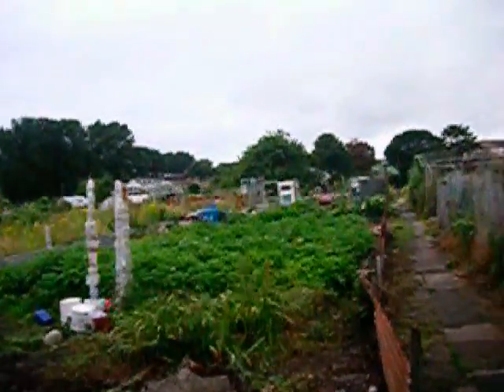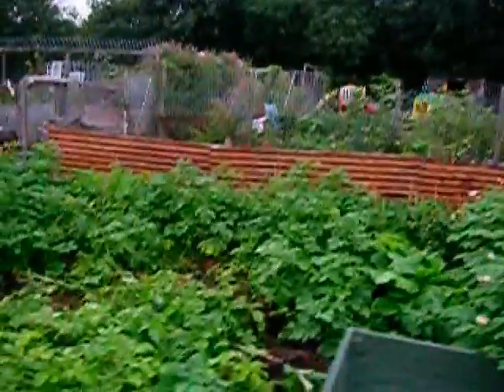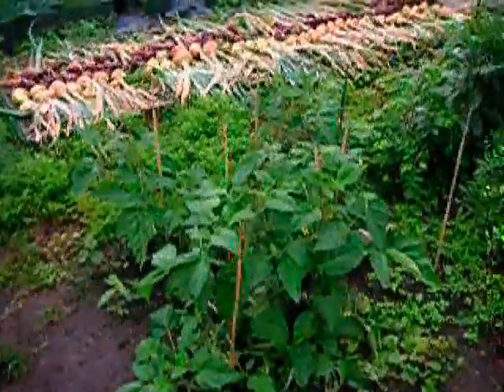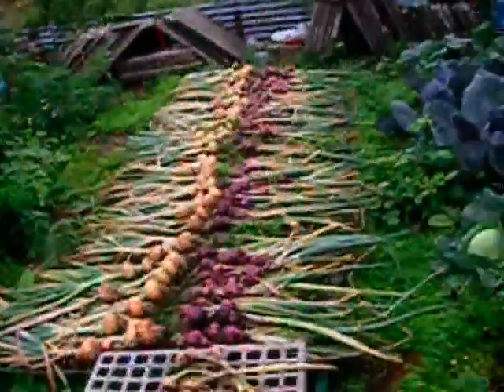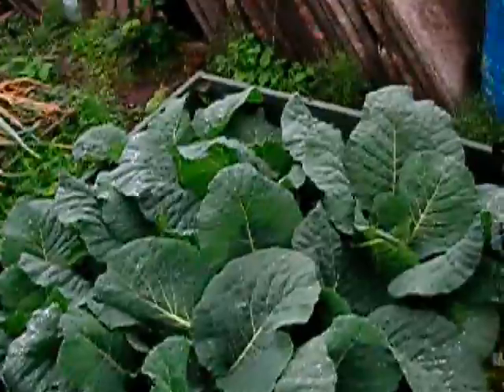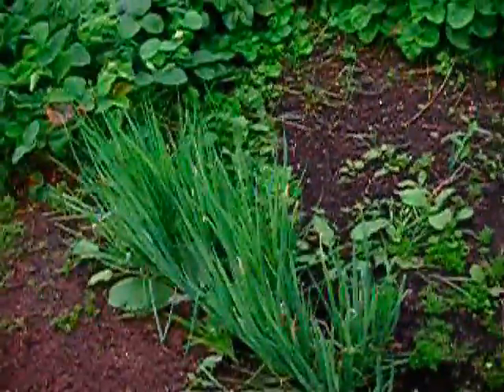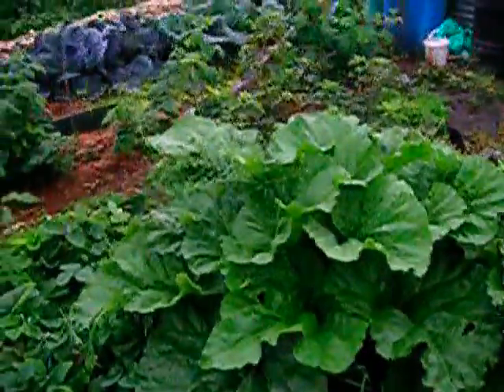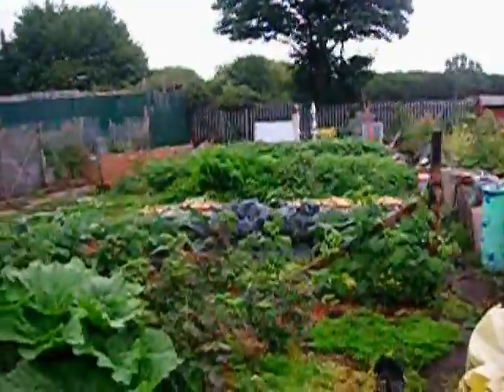Allotment - Dingle Vale - Liverpool - July 2010